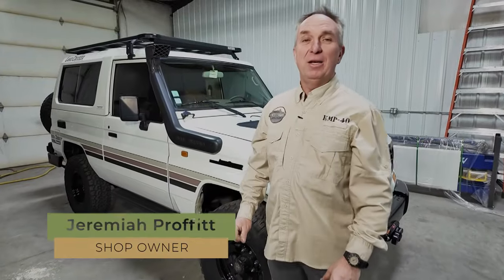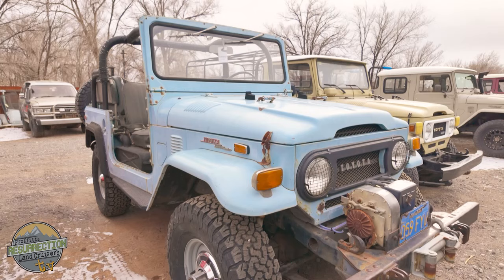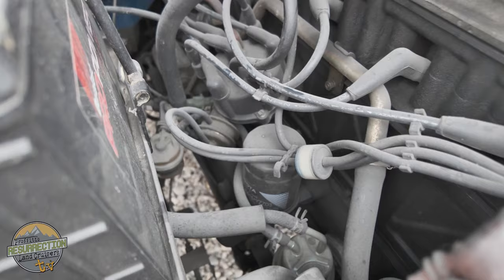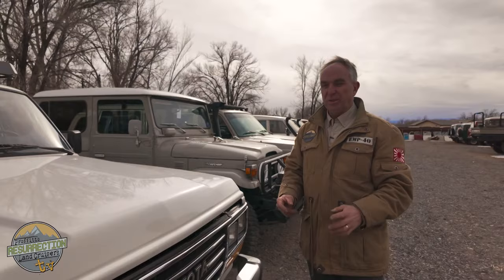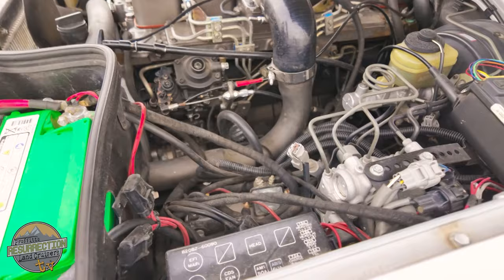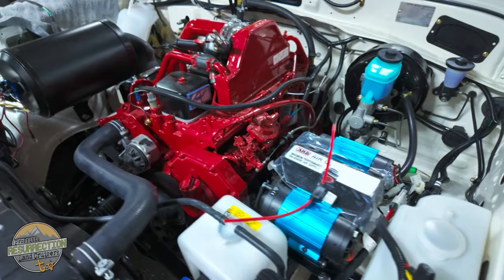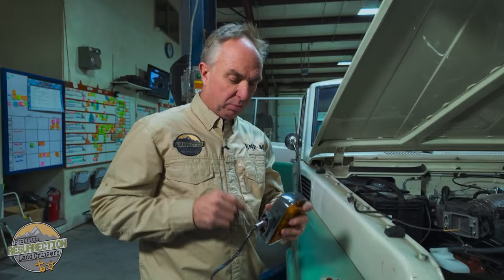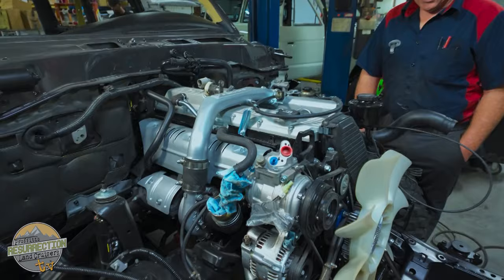Can your Toyota Land Cruiser survive an EMP event? Find out in episode 82 of PRLC TV!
Episode 82 of Proffitt's Resurrection Land Cruisers TV explores the possibility of your Land Cruiser surviving an EMP pulse. We also feature a build on a cool 70 series Land Cruiser. Please watch and share!